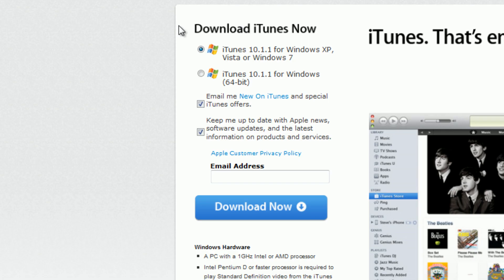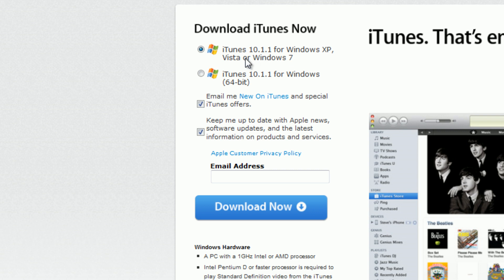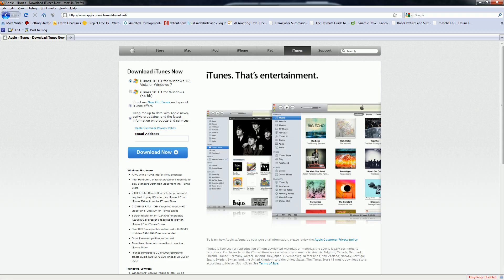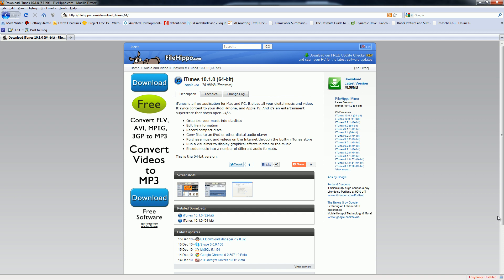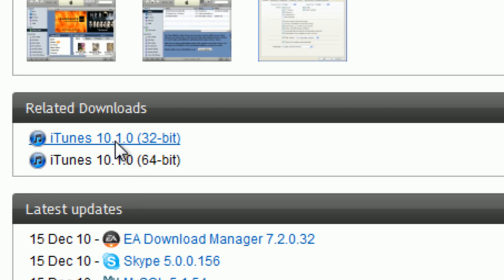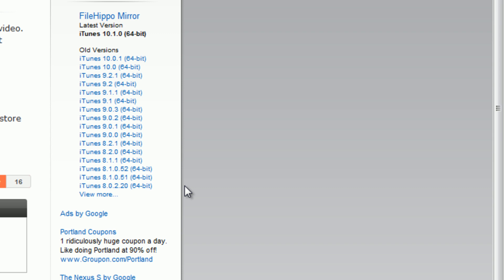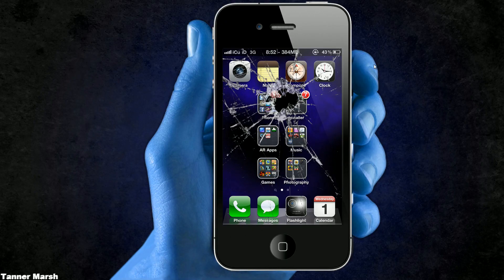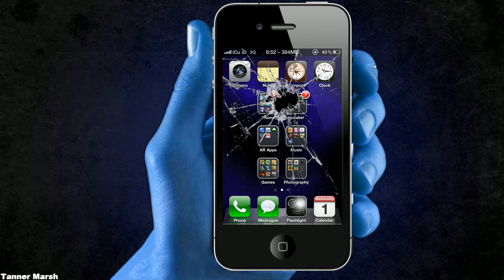Jailbreakers and Unlockers - STAY AWAY FROM iTUNES 10.1.1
Apple just released iTunes 10.1.1: Everyone who HAS a Jailbroken or Unlocked iDevice or anyone who wants to Jailbreak/Unlock SHOULD stay away from this update until it has been confirmed safe!